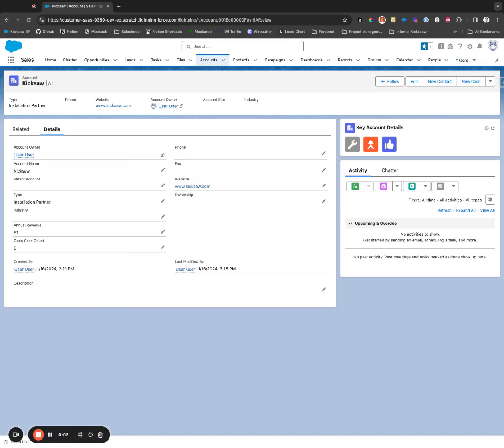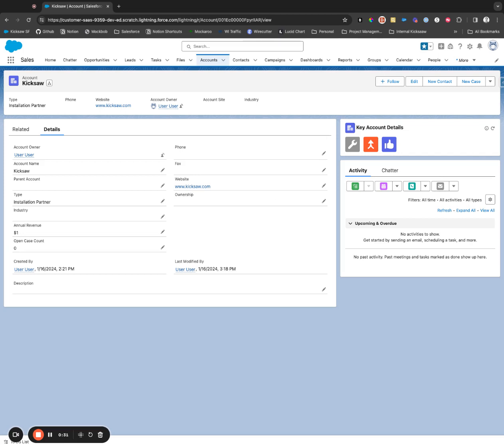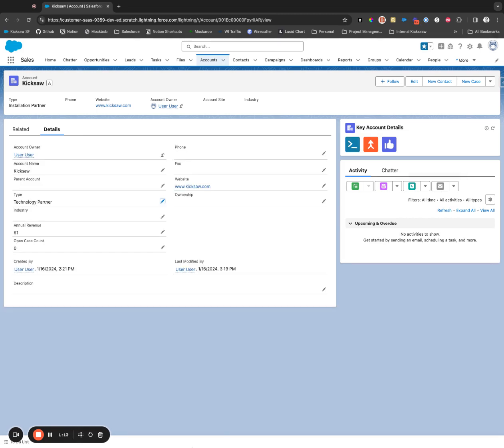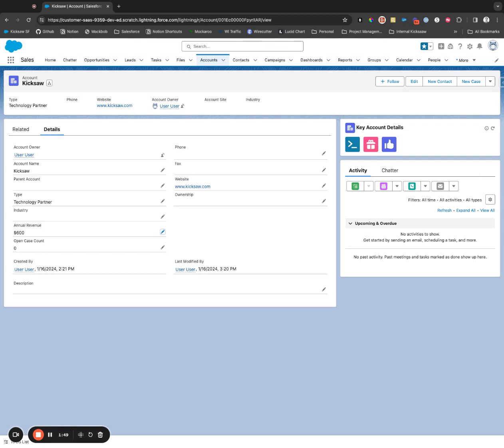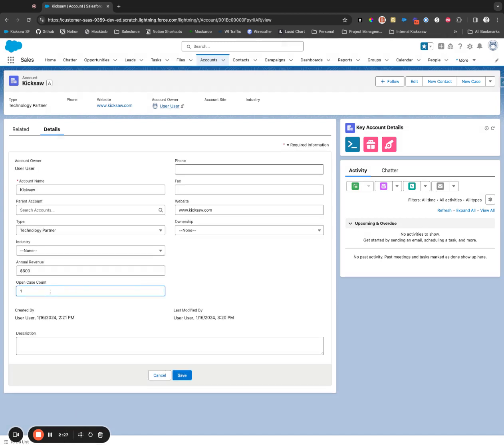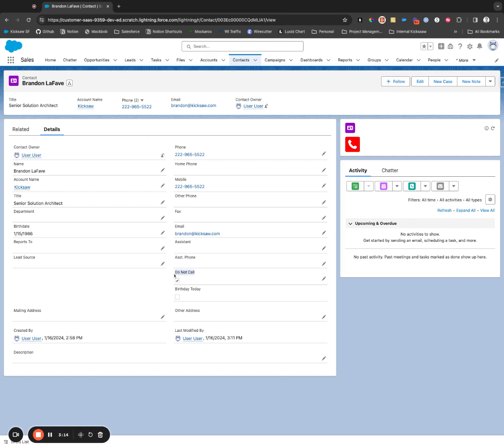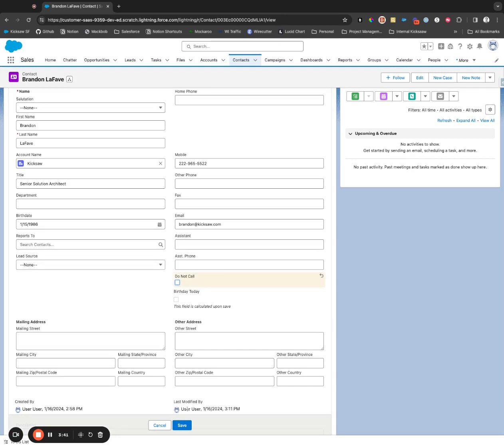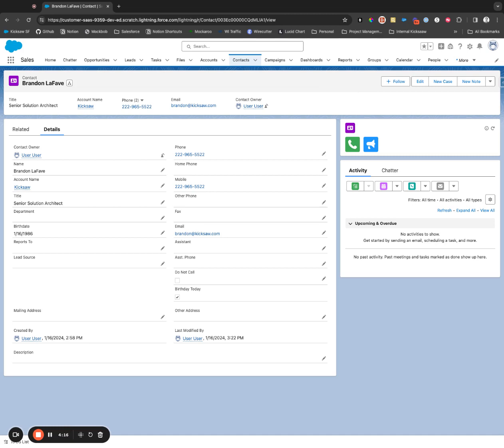Salesforce Indicators Demo With Sr Solution Architect Brandon LaFave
Learn about how to use the Salesforce Indicators package from The Commons program at Salesforce.org with Kicksaw Sr Solution Architect Brandon LaFave. Indicators are driven by custom metadata and can present data from a variety of fields, and they're a great way to visualize key information.